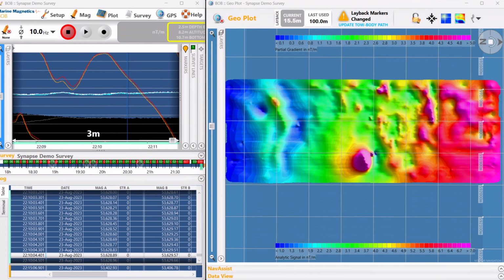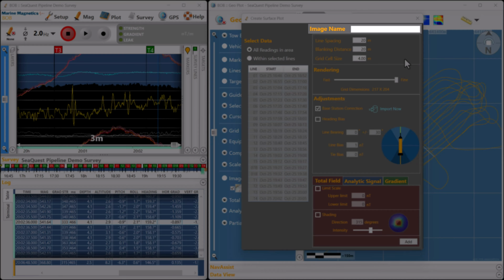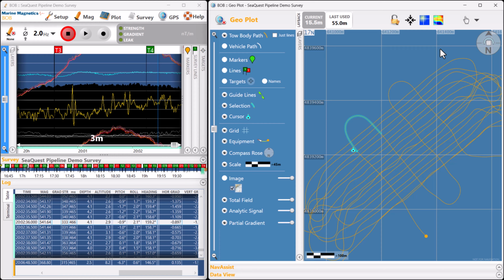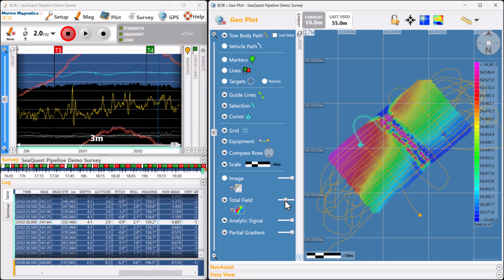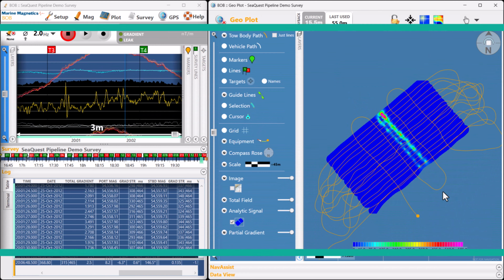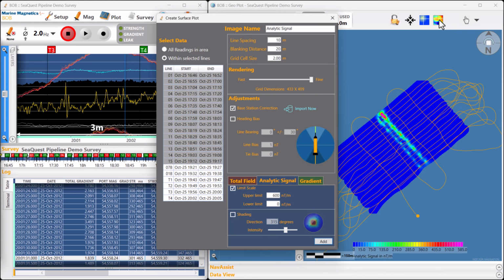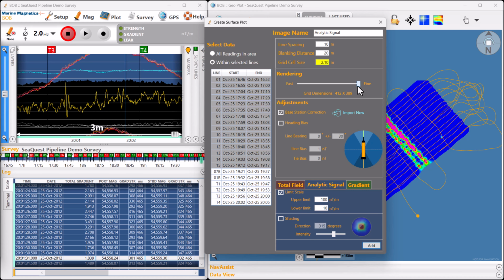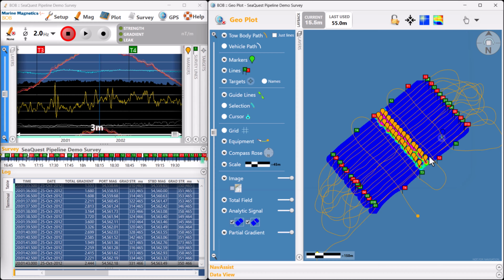BAM - Surface Plots (Grids)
Learn how to create surface plots (grids) in BAM, BOB’s analysis module.